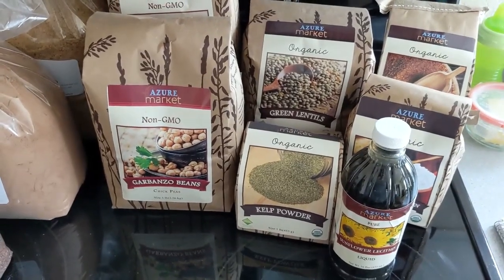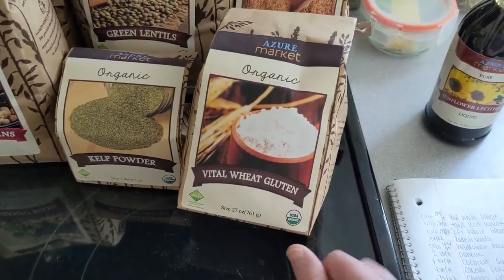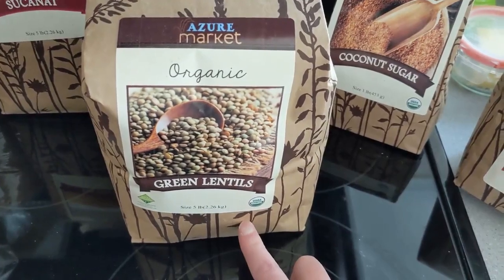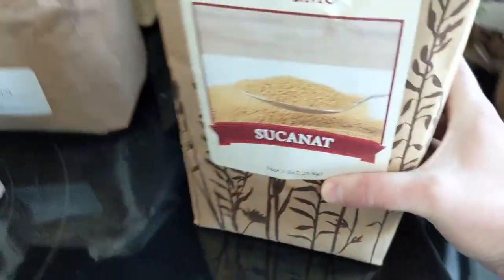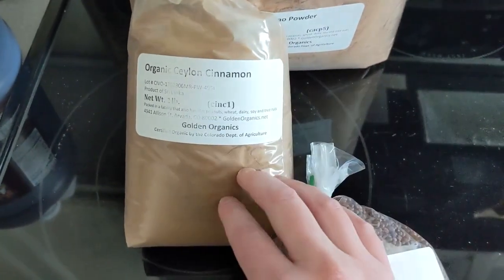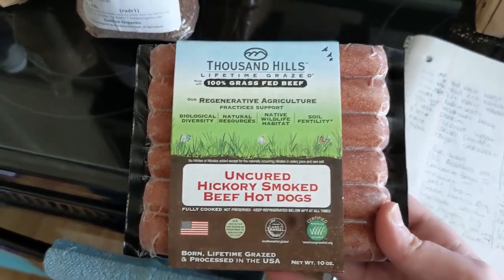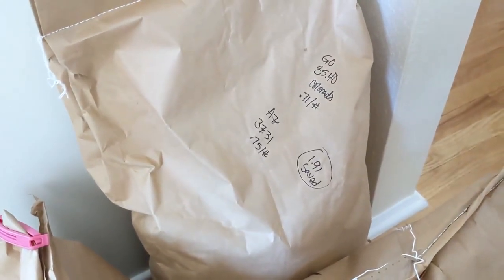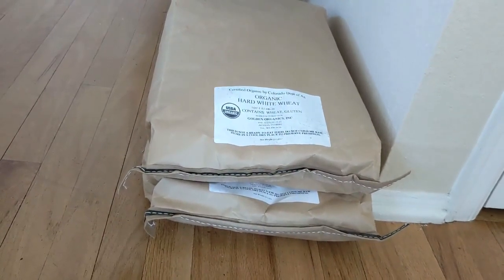AZURE STANDARD HAUL!! April 2022 and bonus bulk shopping haul!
Love watching shopping hauls?  This is an Azure Standard haul combined with another bulk haul I did.  If you are in Colorado, you definitely need to check out Golden Organics!  I love everything I picked up!

Azure Standard is where we purchase a good portion of our bulk food stuffs. Shop with this link to benefit me and you.

and enter my share code: CaleyTolver1